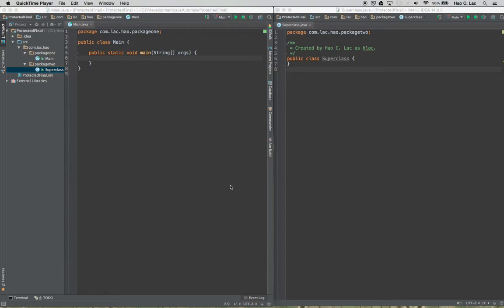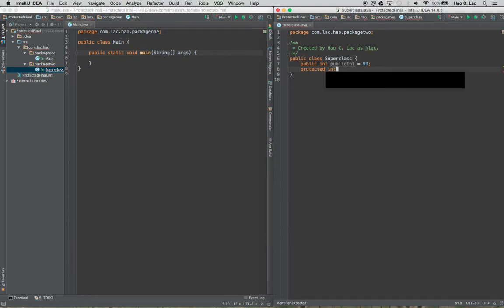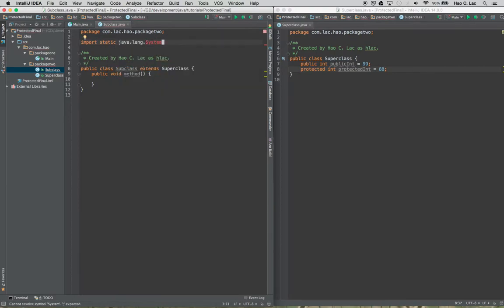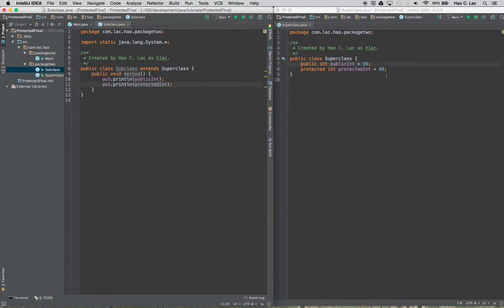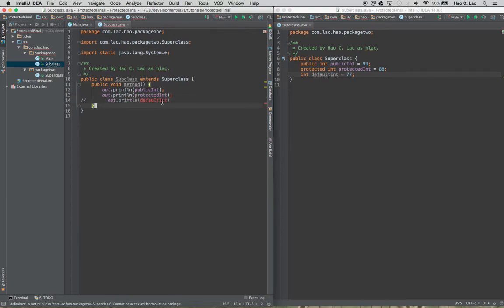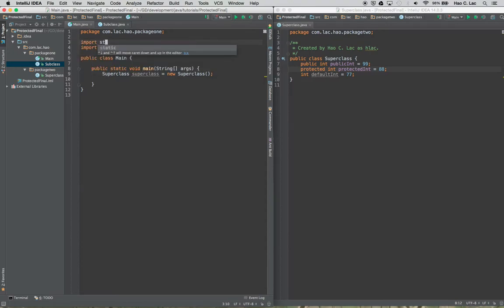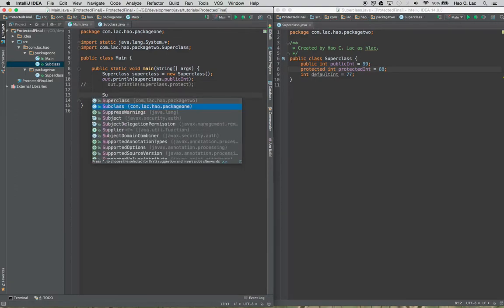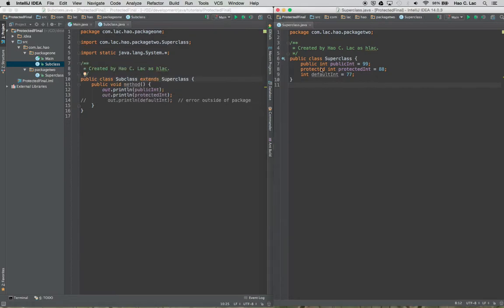41 Access level modifier protected